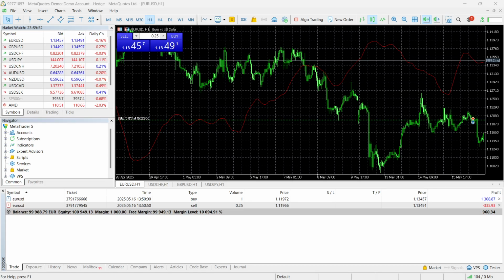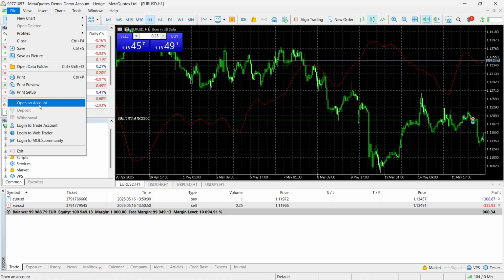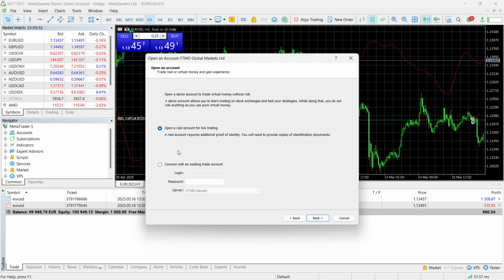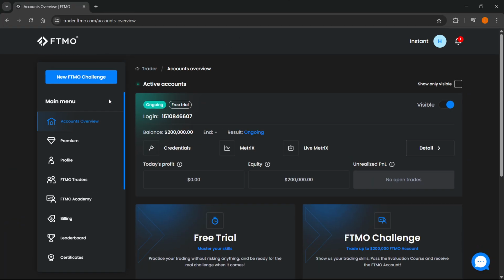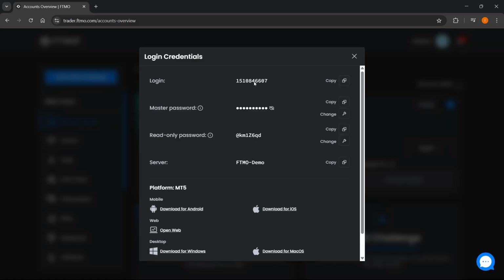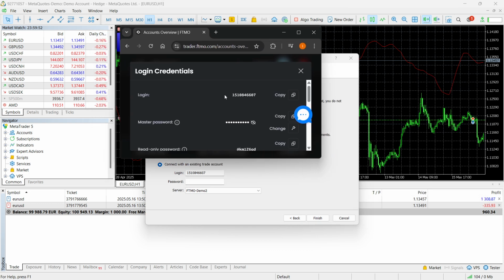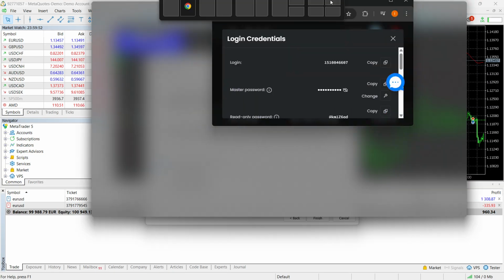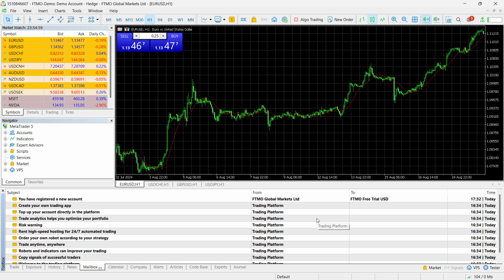How To CONNECT FTMO To MetaTrader 5 (FULL GUIDE) 2026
In this video, I'll show you how to connect FTMO to MetaTrader 5. This is a full guide on how to link your FTMO account to MT5 in 2026.

In case you've been trying to set up your FTMO account on MetaTrader 5, this is the video you need to see!